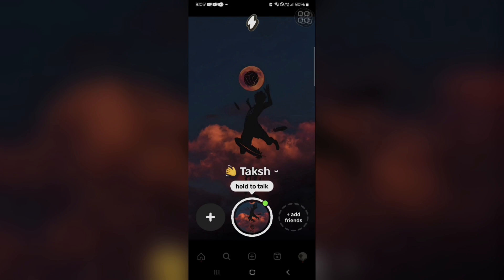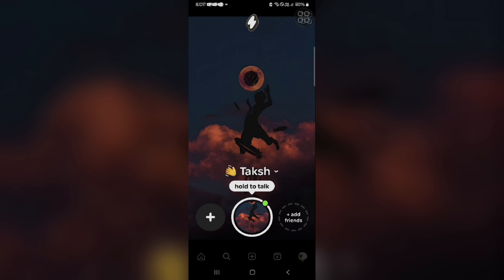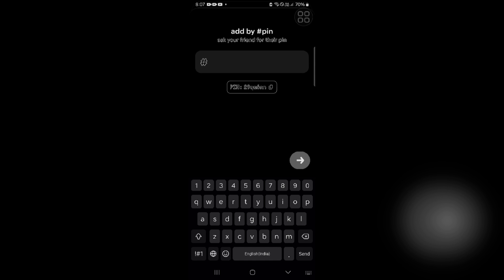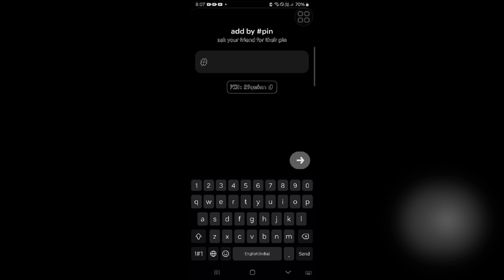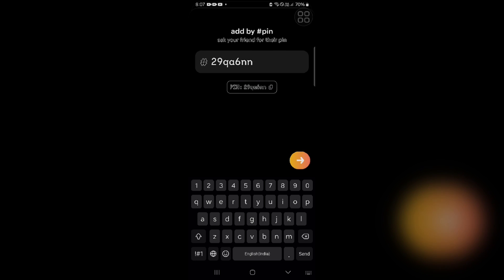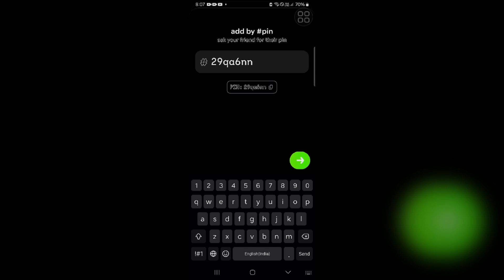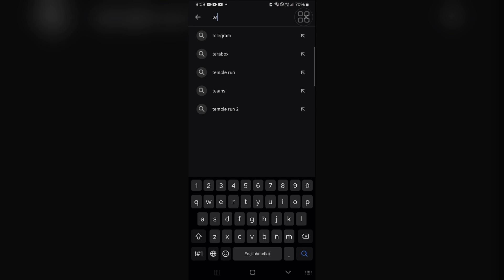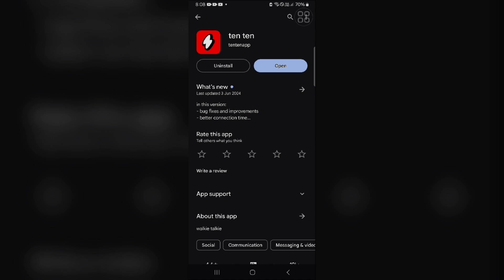How To Fix "Please Enter A Valid Pin" On Ten Ten App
In this YouTube video, we will guide you on how to resolve the issue of encountering the error message "Please Enter A Valid Pin" on the Ten Ten App. We understand how frustrating it can be when you are unable to access the app due to this error. Our step-by-step tutorial will provide you with easy-to-follow instructions to troubleshoot and fix this problem. By the end of the video, you will have the necessary knowledge to enter a valid pin and regain full functionality of the Ten Ten App. Don't let this error hold you back, watch our video now and get back to enjoying the app!